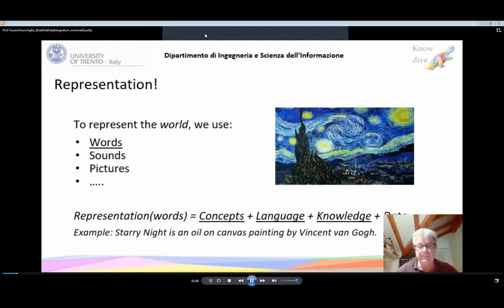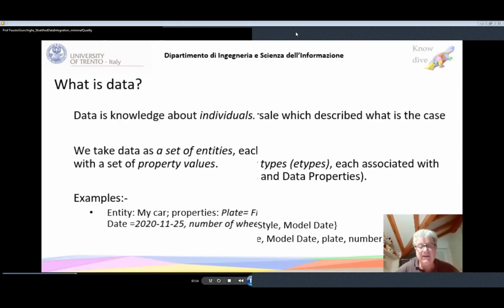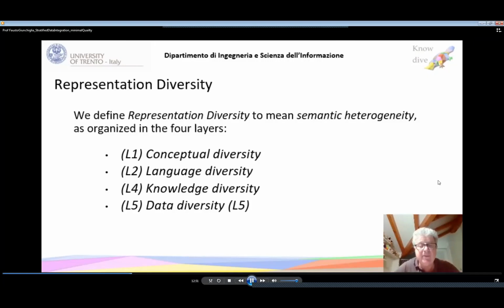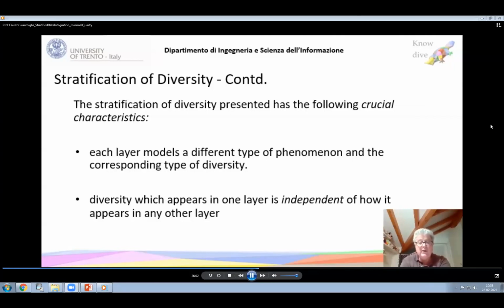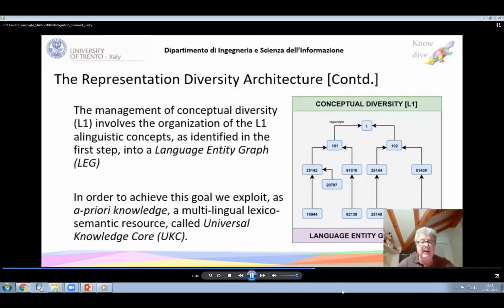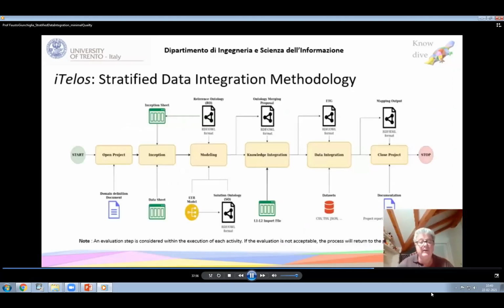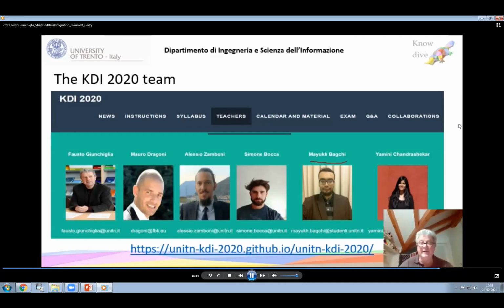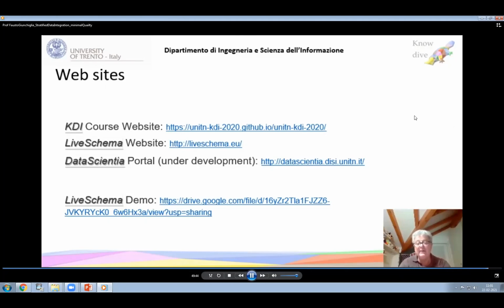Keynote-1 | Prof. Fausto Giunchiglia | Stratified Data Integration | SemTech2020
Keynote-1 on Stratified Data Integration Delivered by Prof. Fausto Giunchiglia during the International Workshop on Semantic Techniques and Technologies for Data and Knowledge Representation (SemTech2020) organized by Documentation Research and Training Centre, Indian Statistical Institute Bangalore from 22 - 26 February 2021.